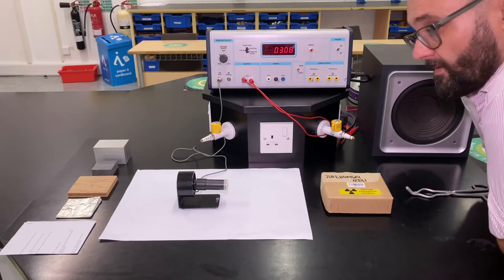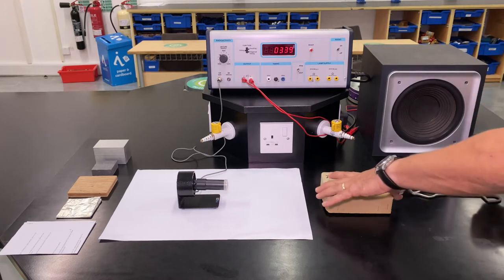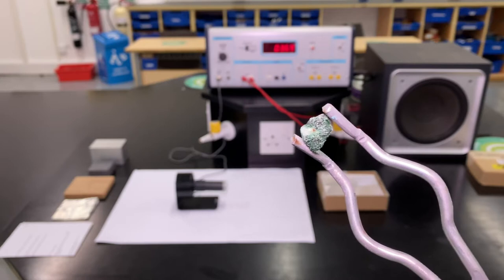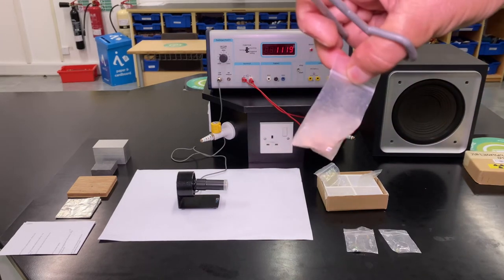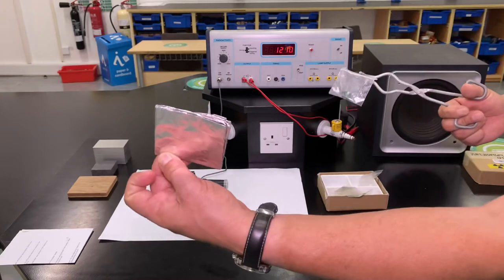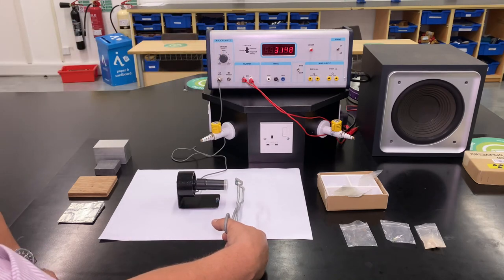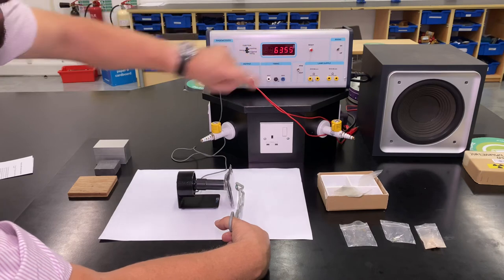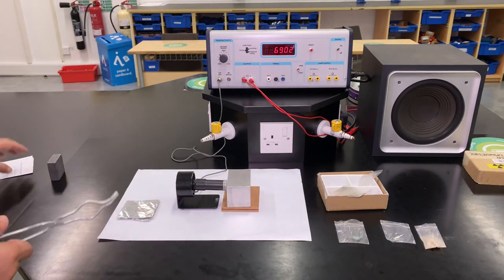Demonstrating the penetrating power of alpha, beta and gamma radiation